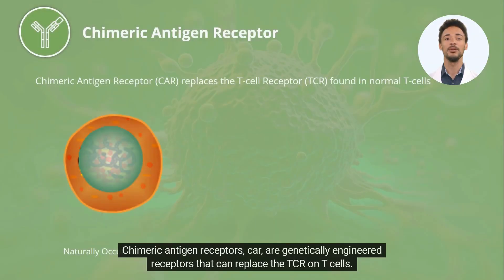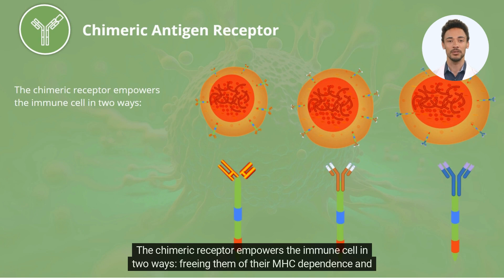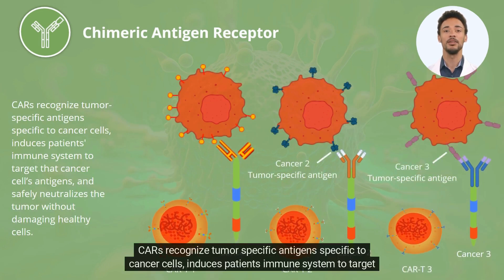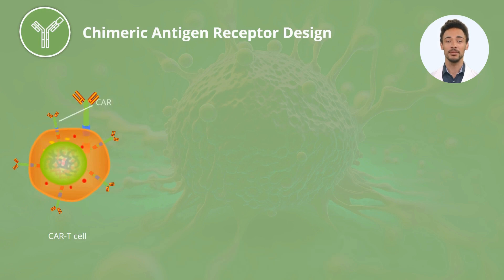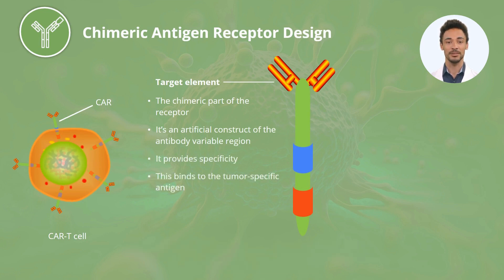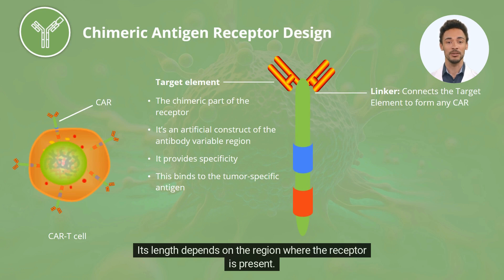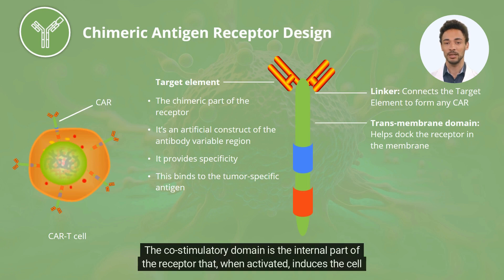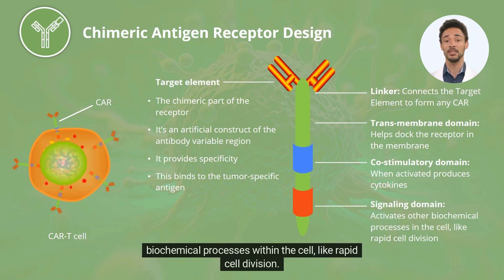CAR-T Cell Therapy EXPLAINED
Chimeric antigen receptors, car, are genetically engineered receptors that can replace the TCR on T cells. These genetically engineered cells are called CAR T.

The chimeric receptor empowers the immune cell in two ways: freeing them of their MHC dependence and helping them identify the tumor specific antigens more efficiently. The genius of the chimeric antigen receptor is that it can be engineered to target specific cancers.

0:00 - 0:11 Chimeric Antigen Receptors
0:12 - 0:27 Receptors & Immune Cells
0:28 - 0:41 Tumor-Specific Antigens
0:42 - 1:51 The Parts of the Receptor